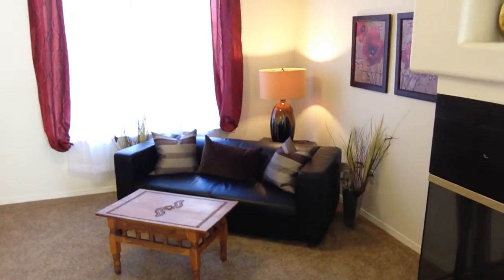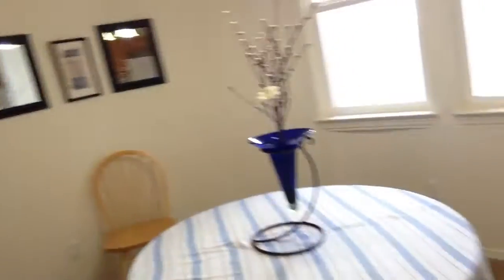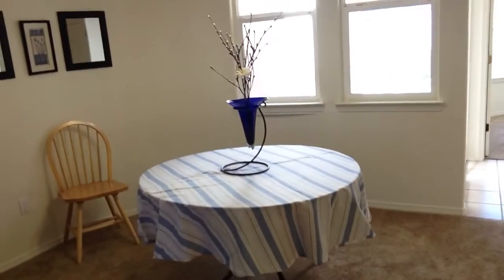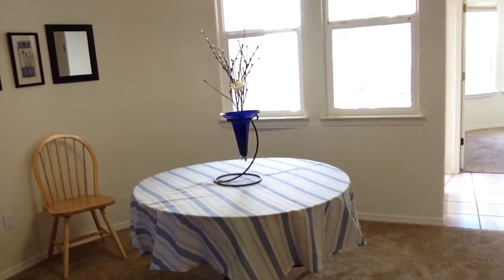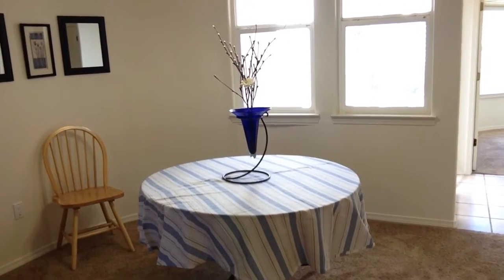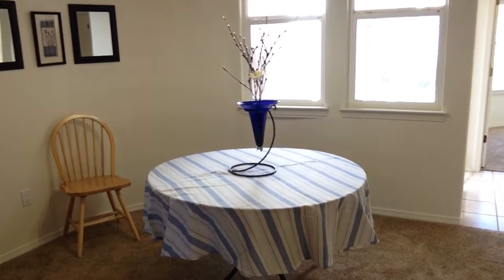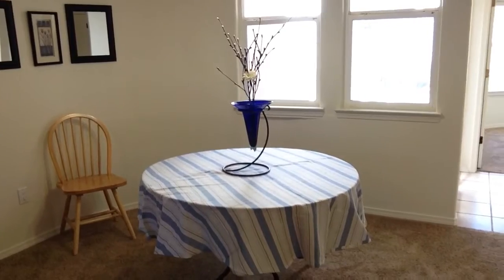Quick home staging ideas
Here is a quick video sharing ideas for an Albuquerque home seller on how to efficiently stage a home for sale